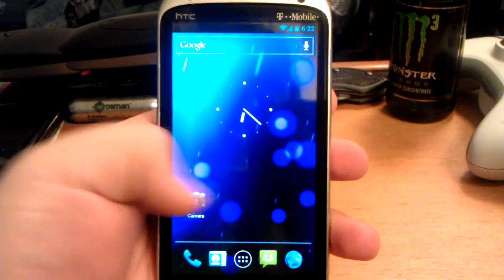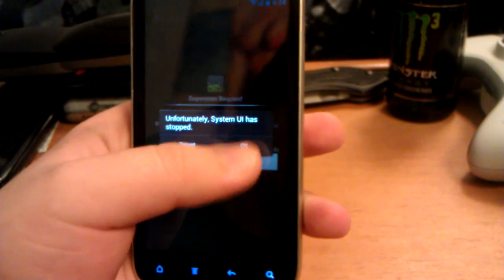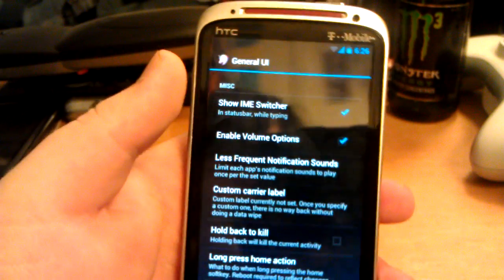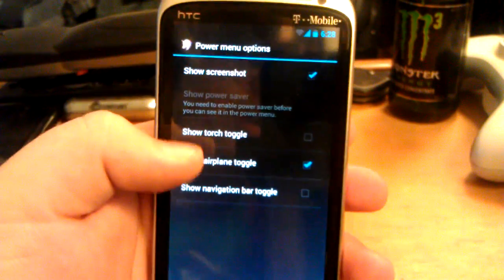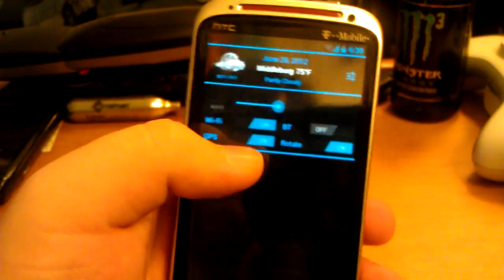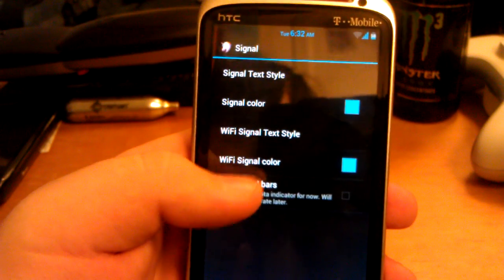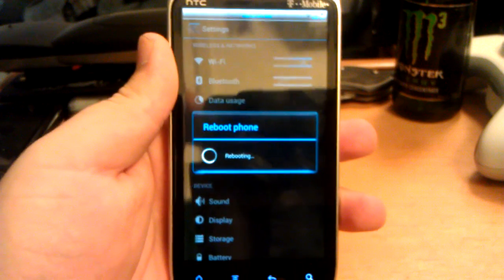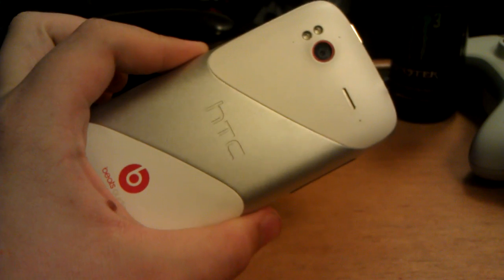Full review of AOKP Build 40 for the HTC Sensation 4G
Here is my review of AOKP Build 40 for my HTC Sensation 4G. Smooth rom with no lag and awesome battery life. This rom has lots of features in the rom control under settings and it lets you apply themes you get off the market, theirs one included. Link to download